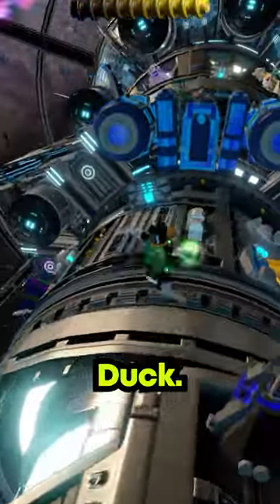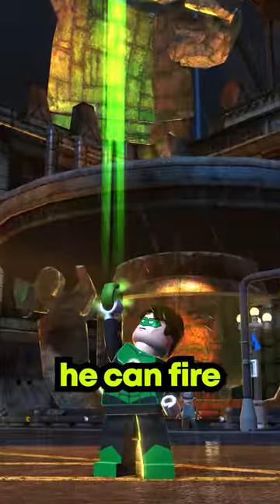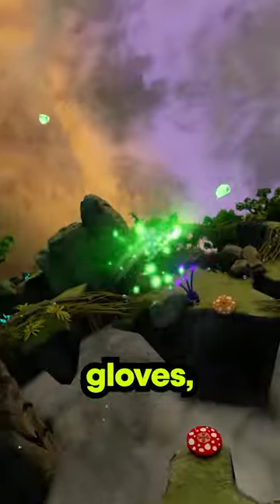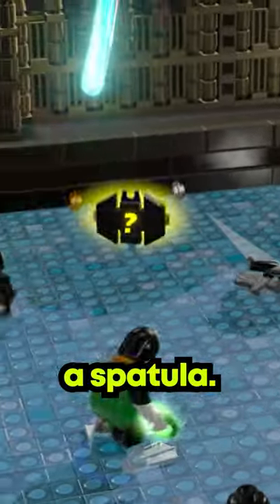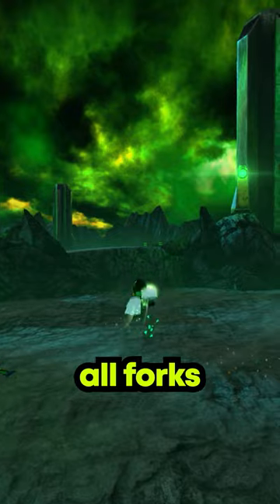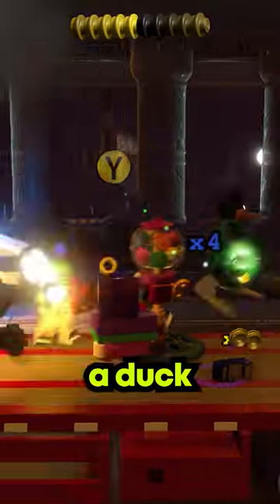This LEGO Character is Strange...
From LEGO Star Wars to LEGO Marvel , Dimensions and more LEGO Game Clips from RuggedEagle.

-LEGO Marvel superheroes